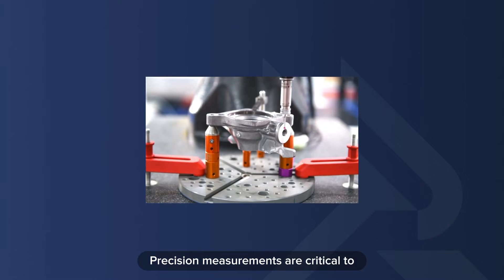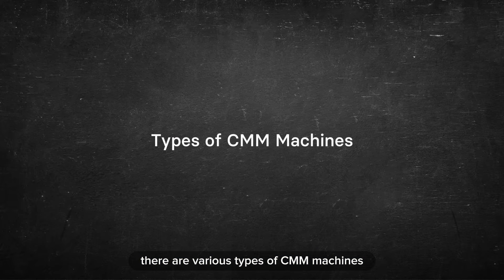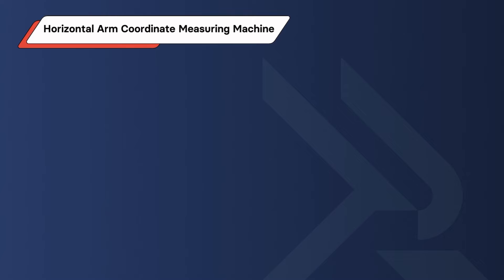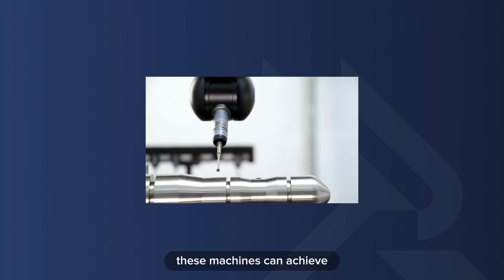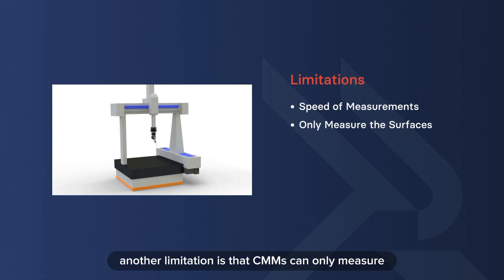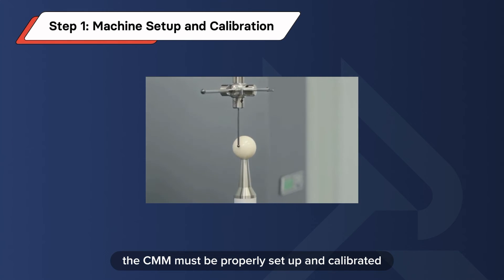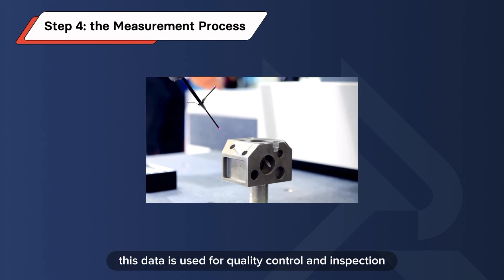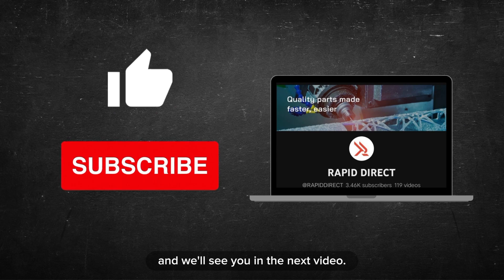The Basics of Coordinate Measuring Machines (CMM): CMM Types And Limitations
Welcome to RapidDirect's YouTube channel! Join us on a fascinating journey as we delve into the intricacies of Coordinate Measuring Machines (CMMs) and uncover their essential roles in precision manufacturing.

00:00 - 00:28 Opening

00:29 - 00:58 What is a Coordinate Measuring Machine?
Uncover the fundamental principles and applications of CMM machines that form the backbone of precision measurement.

00:59 - 02:38 5 Types of CMM Machines
Dive deep into the diverse landscape of CMM machines, exploring five major types that cater to various manufacturing needs.

02:39 - 03:25 How Accurate Is A Coordinate Measuring Machine?
Understand the precision capabilities of CMM machines and learn about the factors that contribute to their remarkable accuracy.

03:26 - 04:30 Are There Any Limitations to The CMM?
Explore the boundaries of CMM technology, uncovering the challenges and limitations that engineers and manufacturers navigate.

04:31 - 05:59 How Does CMM Machine Work?

06:00 - 06:36 Ending